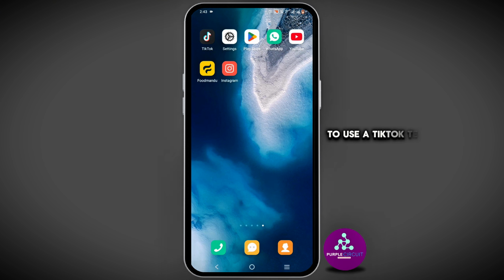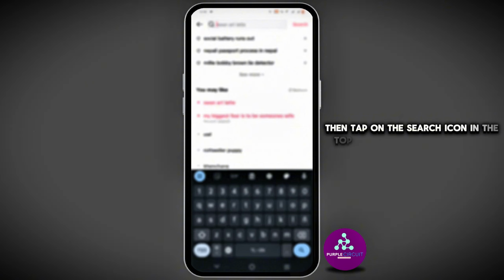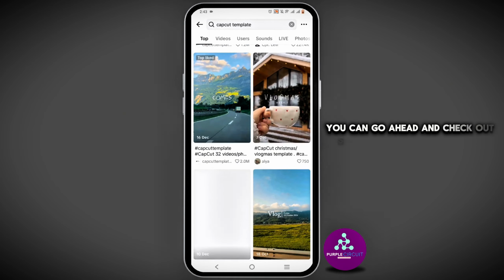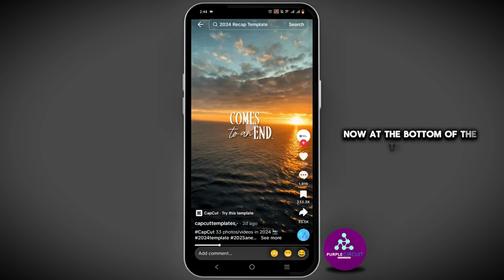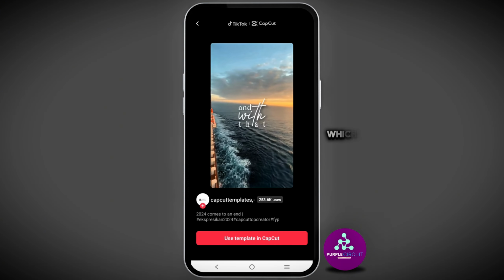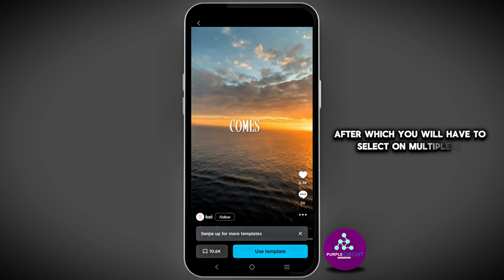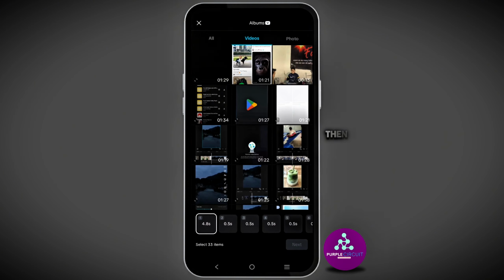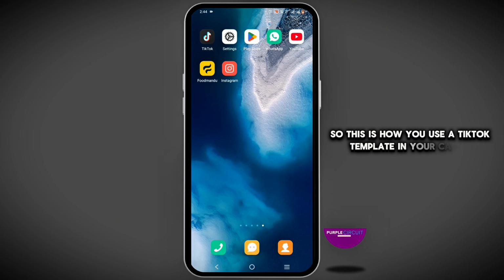How To Use A TikTok Template In CapCut!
How To Use A TikTok Template In CapCut | Quick Tutorial

Want to know how to use a TikTok template in CapCut? This simple guide will show you how to create stunning TikTok videos effortlessly by leveraging CapCut's templates. Perfect for beginners and pros alike!

In This Video:
- Finding TikTok templates in CapCut
- Importing your clips into templates
- Customizing and exporting your final video